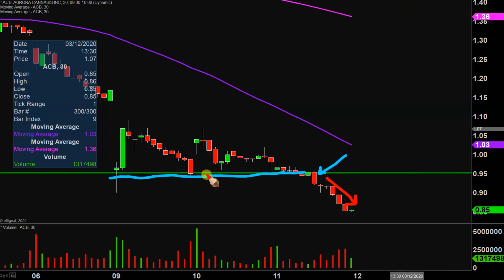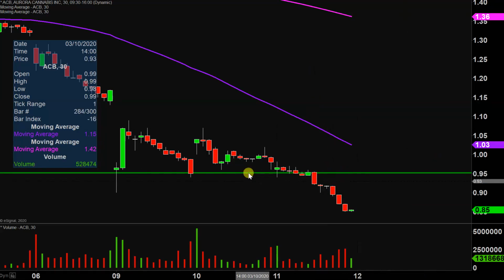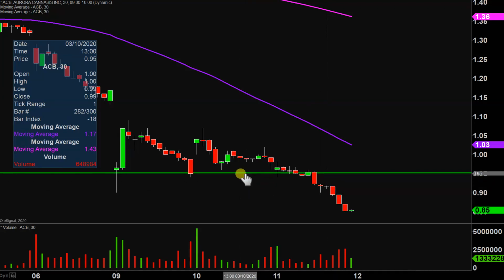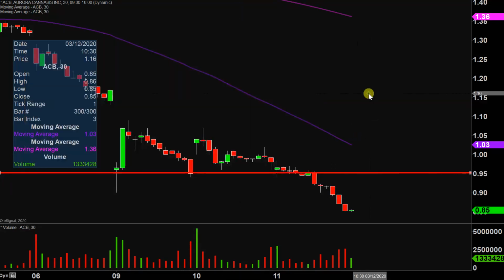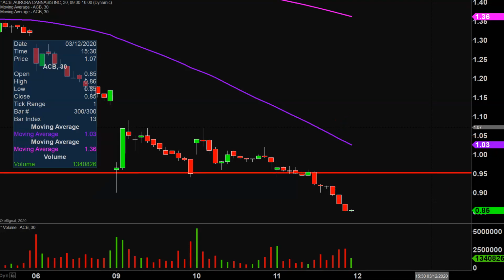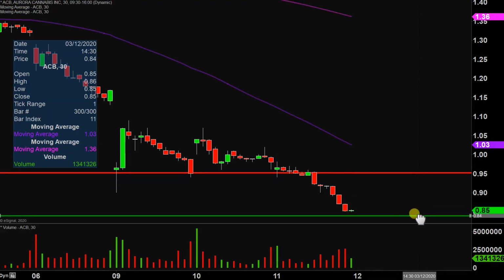Aurora Cannabis Inc. - ACB Stock Chart Technical Analysis for 03-11-2020